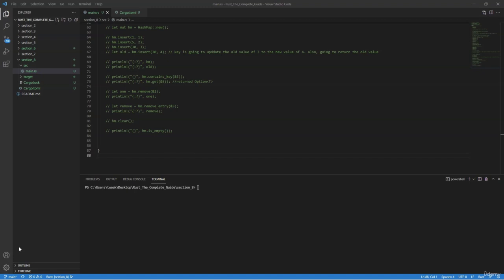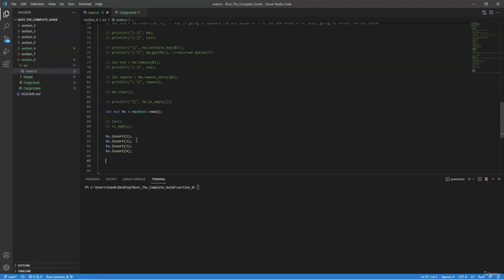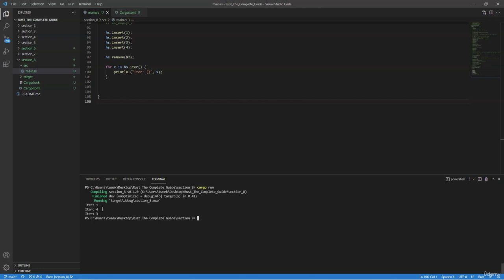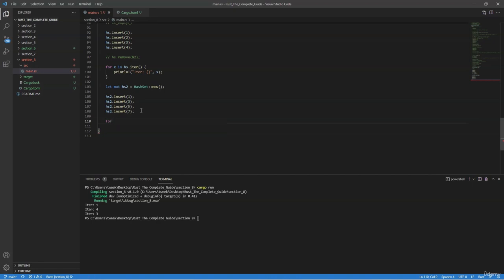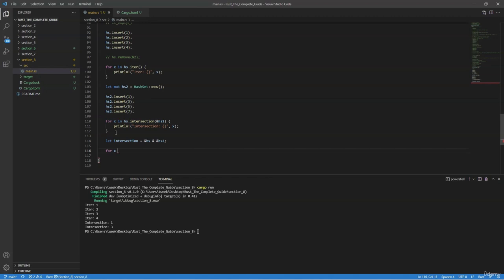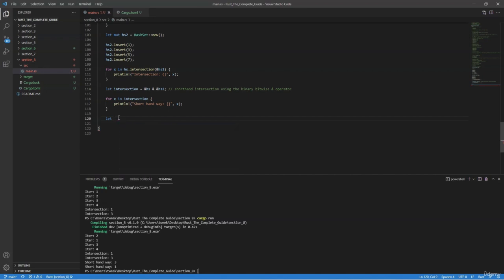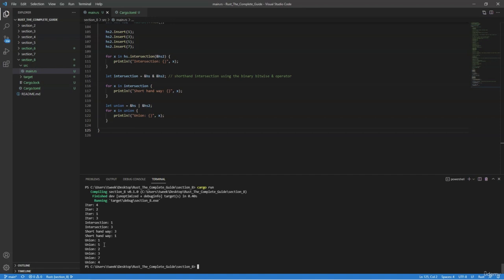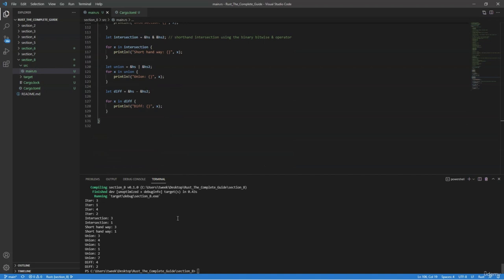Mastering Sets in Rust Programming : Hash Sets & B-Tree Sets Explained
Mastering Sets in Rust: Hash Sets & B-Tree Sets Explained !

Unleash the power of sets in Rust with this detailed tutorial! 🌟 Learn how to work with hash sets and understand their applications in efficient data handling. Whether you're new to Rust or a seasoned developer, this video is packed with practical coding examples and insightful explanations.

📌 What You’ll Learn in This Video:

The concept of sets as collections for quick existence checks.
Key properties of sets:
🔹 Unique values – no duplicates allowed.
🔹 Fast lookups without key-value pairs like in maps.
Difference between Hash Sets and B-Tree Sets:
✅ Hash Sets: Use hash-based organization for efficiency.
✅ B-Tree Sets: Organized in a tree structure for sorted storage.
Step-by-step implementation of hash sets in Rust using std::collections:
Creating and initializing mutable hash sets.
Adding and removing values using insert and remove.
Performing set operations with methods like intersection, union, and difference.
Using shorthand operators for quick set operations.
Real-world applications of set logic for solving complex problems.
💡 Pro Tip: Sets are invaluable for tasks like detecting duplicates, filtering data, and performing logical comparisons between collections.

🌟 Timestamps for Easy Navigation:
0:00 - Introduction to Sets in Rust
1:10 - Hash Sets vs. B-Tree Sets: Key Differences
3:30 - Creating and Managing Hash Sets
6:15 - Adding and Removing Values in Hash Sets
8:45 - Using Set Operations: Intersection, Union, and Difference
14:00 - Exploring More Set Methods and Practical Applications

👉 Make sure to:
✔ Like this video if it helped you understand sets in Rust.

🎓 Follow us for more Rust tutorials and coding tips! 🚀